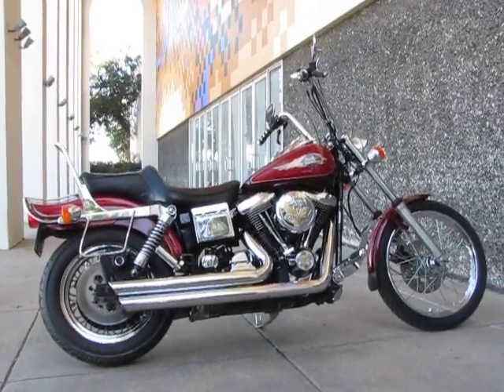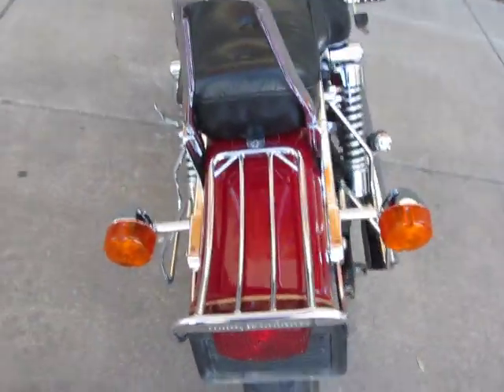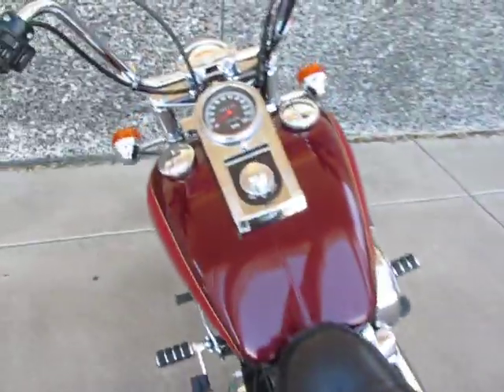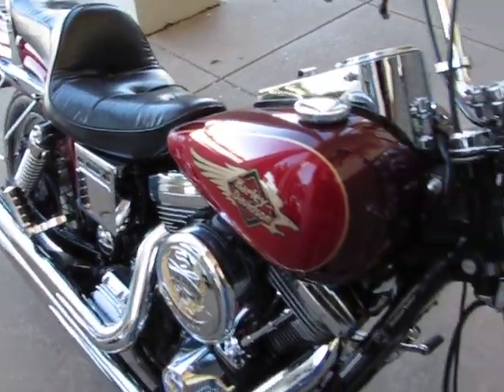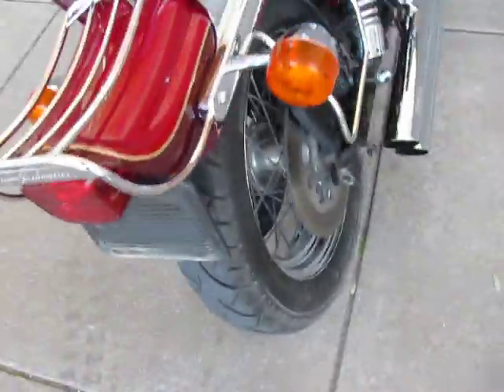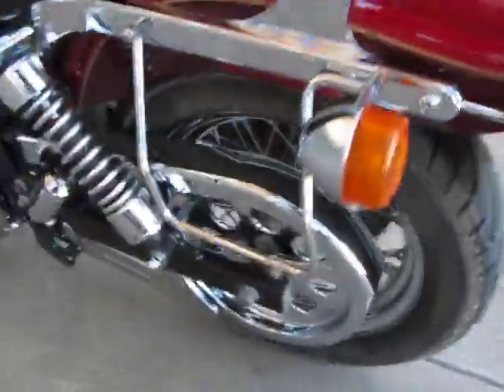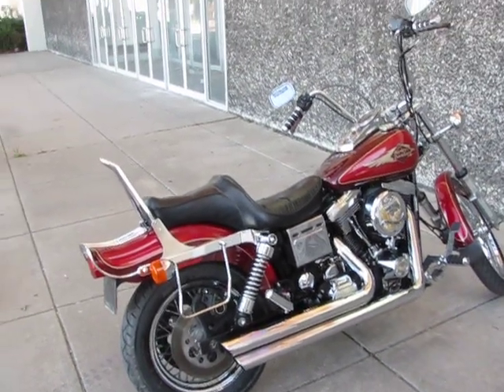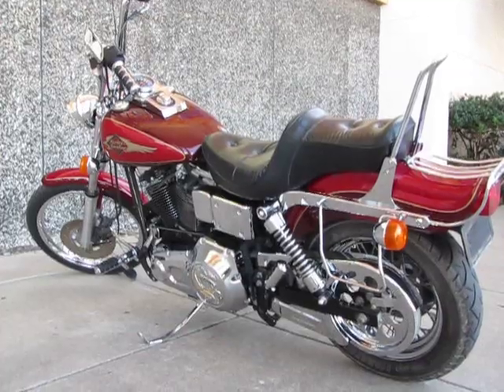Harley Dyna Wide Glide EVO Motor Python Exhaust